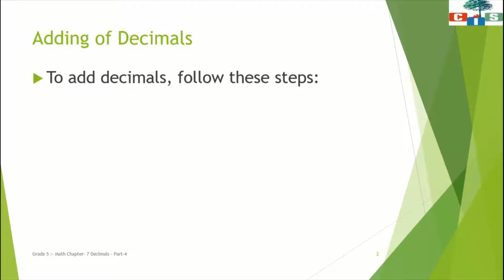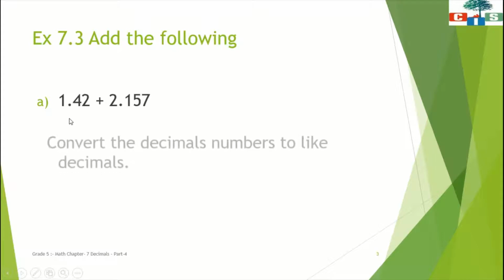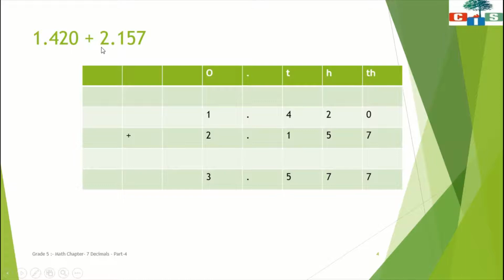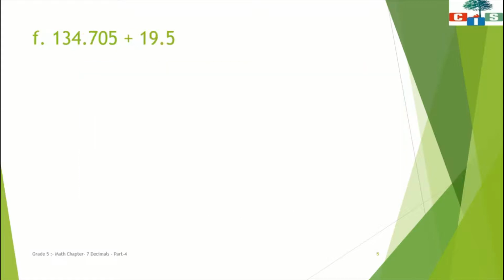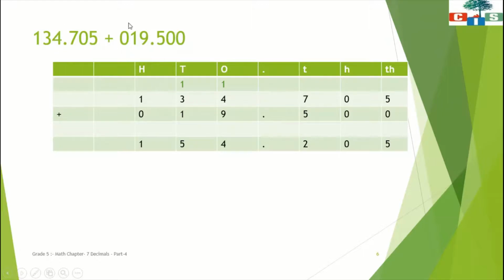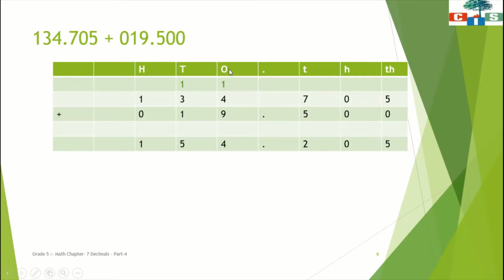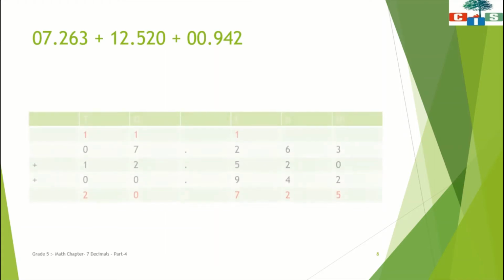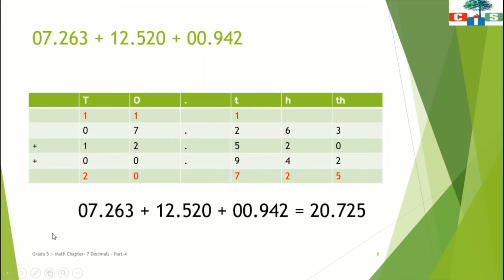Grade 5: Math Chapter 7: Decimals-Part 4